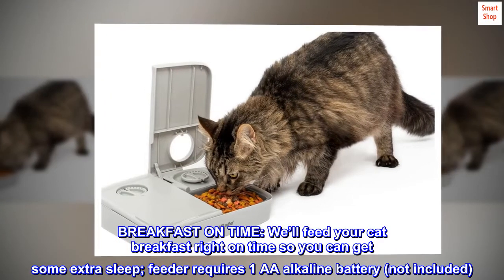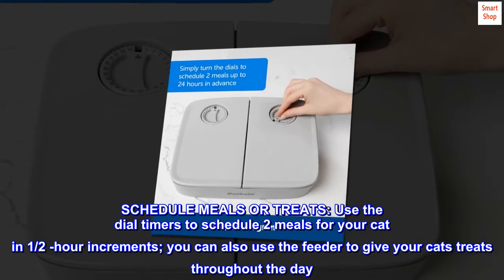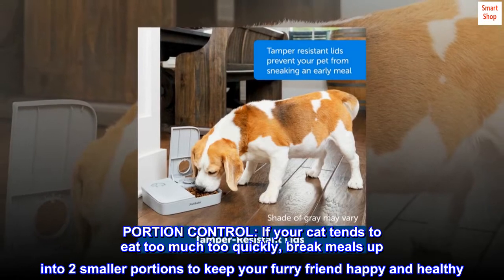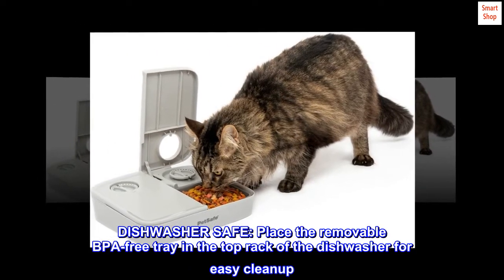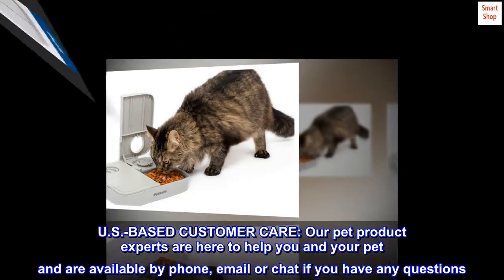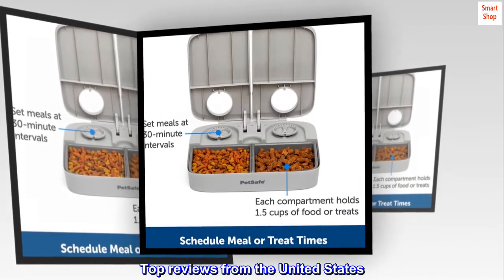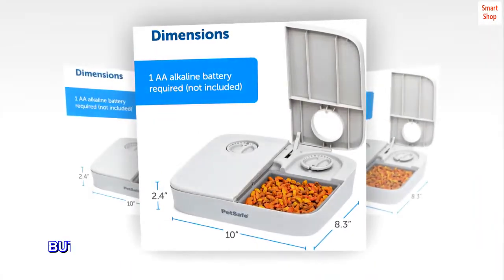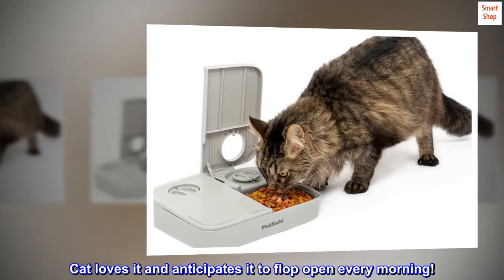PetSafe Analog 2 Meal Programmable Pet Feeder, Automatic Dog and Cat Feeder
BREAKFAST ON TIME: We’ll feed your cat breakfast right on time so you can get some extra sleep; feeder requires 1 AA alkaline battery (not included)
SCHEDULE MEALS OR TREATS: Use the dial timers to schedule 2 meals for your cat in 1/2 -hour increments; you can also use the feeder to give your cats treats throughout the day
FOOD CAPACITY: Each compartment holds up to 1 1/2 cups of dry or semi-moist pet food
PORTION CONTROL: If your cat tends to eat too much too quickly, break meals up into 2 smaller portions to keep your furry friend happy and healthy
TAMPER-RESISTANT LIDS: Designed to prevent sneaky kitties from using their paws to pry open the feeder lids ahead of scheduled mealtimes
DISHWASHER SAFE: Place the removable BPA-free tray in the top rack of the dishwasher for easy cleanup
U.S.-BASED CUSTOMER CARE: Our pet product experts are here to help you and your pet and are available by phone, email or chat if you have any questions
QUALITY GUARANTEED: PetSafe brand has been a trusted global leader in pet behavior, containment and lifestyle innovations for nearly 30 years; we help pets and their people live happily together

YES! WET FOOD WORKS
This is PERFECT for a couple days away from the cat. Each side has a 24 hour limit. I use with room temp wet food and it's fine. BUT, if that weirds you out, put the wet food in the freezer to get a solid block. Put the block in the compartment and by the time the door swings open, the food will have thawed out and less juices will have accumulated. Cat loves it and anticipates it to flop open every morning!